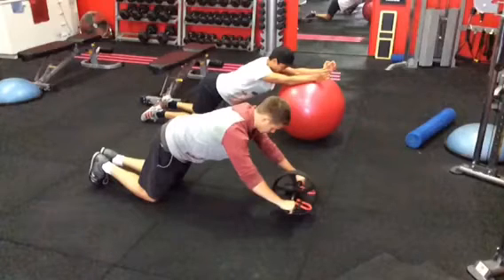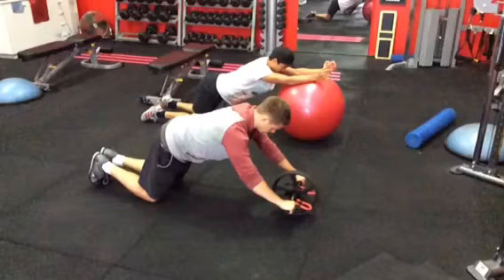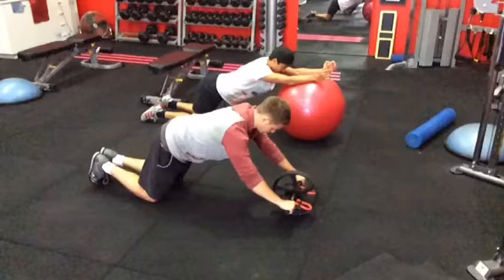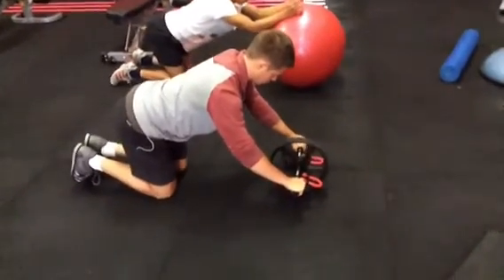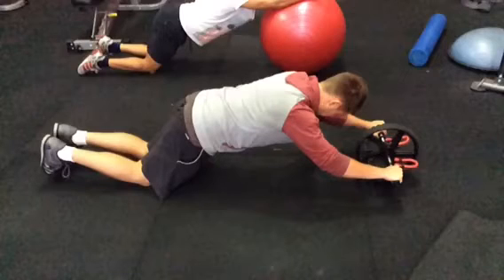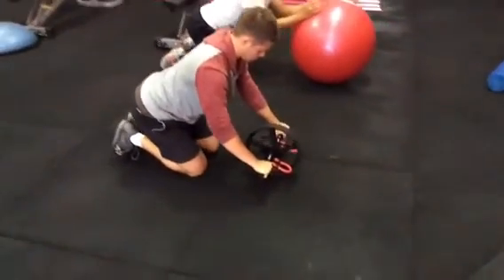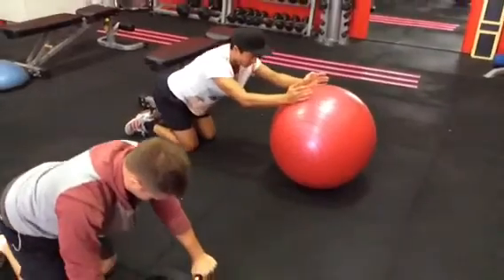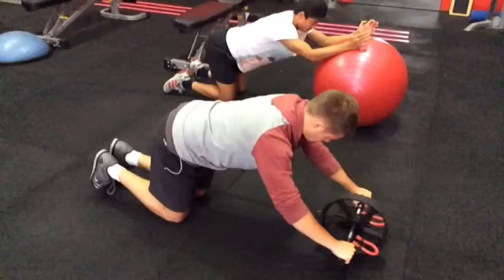Core Training - Ab wheel versus Kneeling Swissball Forward Ball Roll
Core training is a real focus with so many people these days and it is a great thing. However the choice of exercise is often very poor as many people do not understand the purpose of the exercise or when a much easier exercise is more useful.
Just annihilating your abs and expecting it to make you automatically stronger is where most people get it wrong before they even start. Hence the abuse of planks and sit ups.
Make sure you read our article about the 5 worst exercises you can ever do to see why planks ruin your body
I prefer both of these exercises over planks anyday even though they look similar. The big difference is to do with the TIMING, and the sequence of MOVEMENT
This is so much more than just abdominal training, as it requires great thoracic and hip mobility, something most people are lacking.
The swissball is a much easier exercise but can be more effective at helping someone learn the timing better as you see in the video.

And if you are looking for a stack of ideas on how to use Core and  Functional Strength Training exercises and methods make sure you get a copy of our Little Black Book Of Training Secrets with over 101programs to use
Lastly if you live in Melbourne and would like to know more about this article or any of our Personal Training, Sports or Rehab programs go to our website and fill in a free consultation form to schedule a free assessment

Please watch: "6 Great Thoracic Drills and Stability Exercises" as this by far one of the most important videos we have made in recent times and an area most people are unfamiliar with